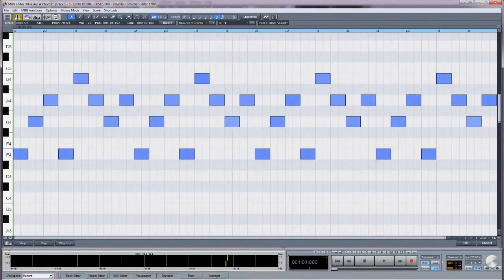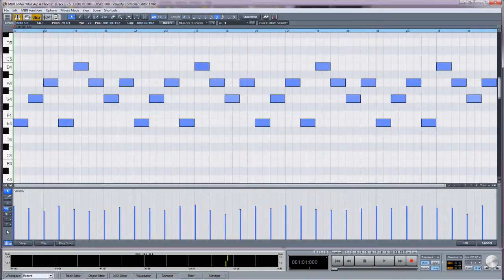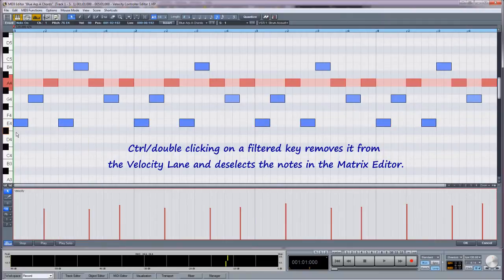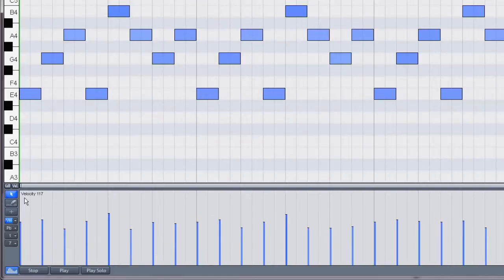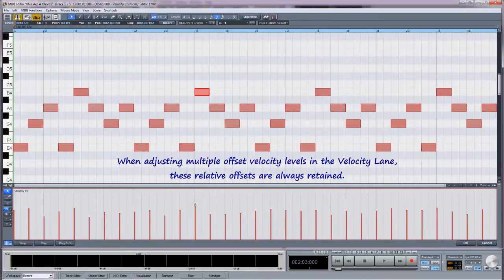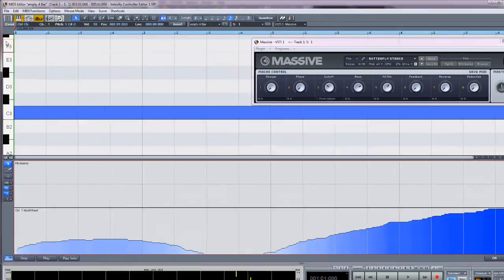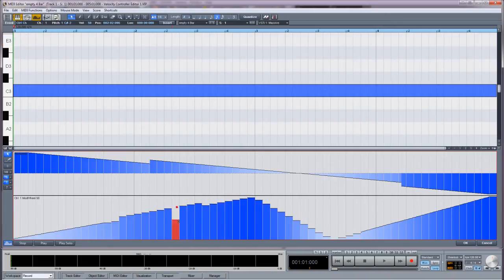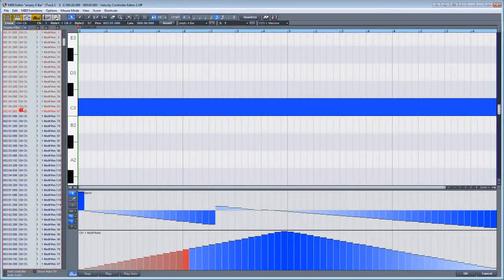Samplitude & Sequoia Midi-11: The Velocity/Controller Editor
Part 11 of my midi tutorial series deals with the Velocity/Controller Editor. This editor is ideally suited for editing velocity and controller data.